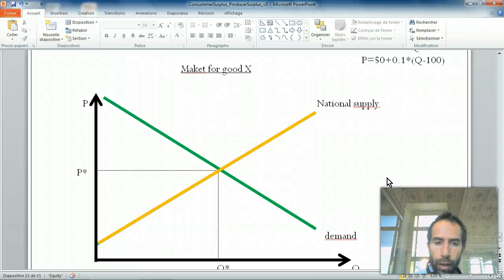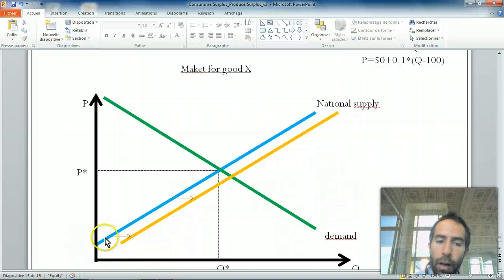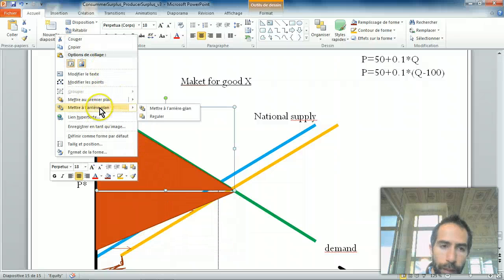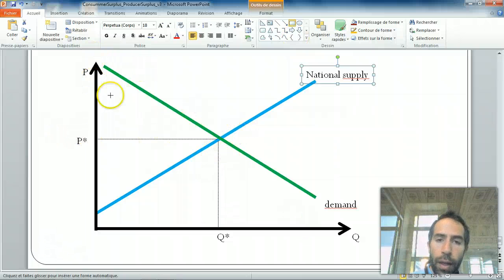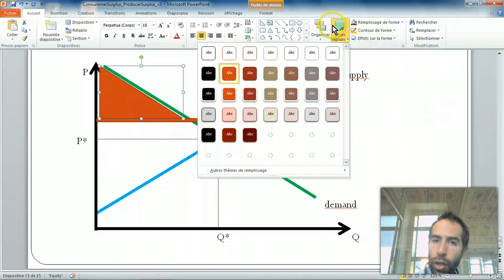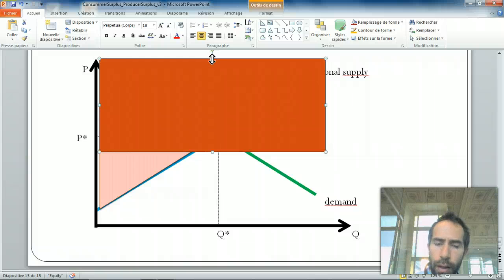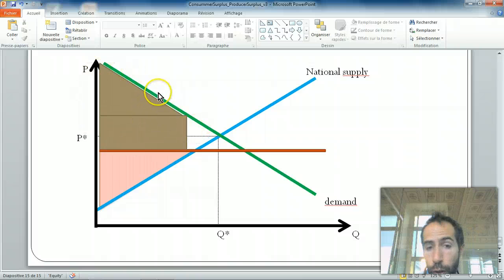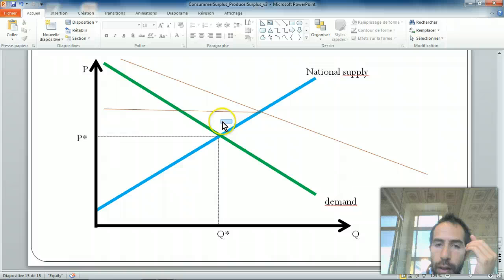Int'l Econ: market model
Int'l Econ: market model.  Listen the video and answer the questions for next class.